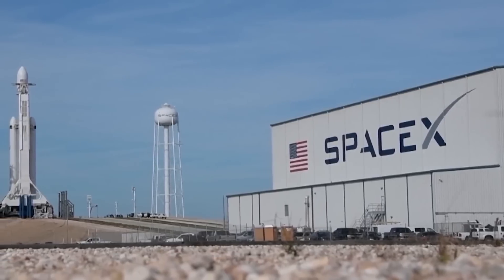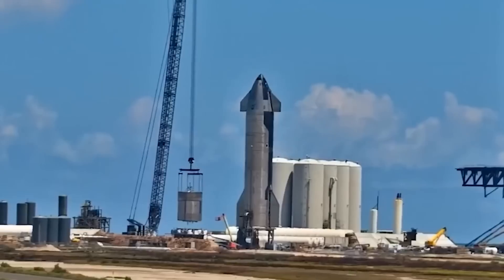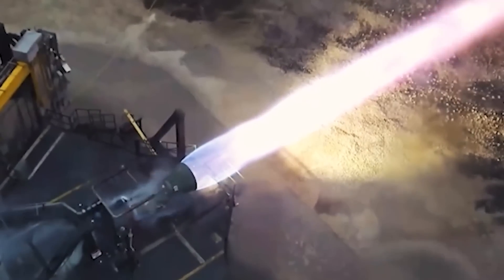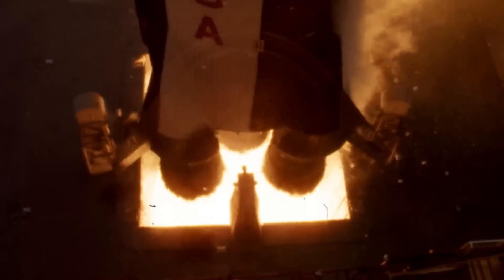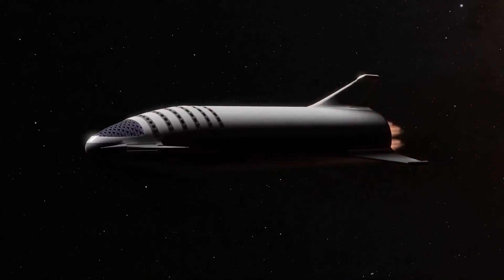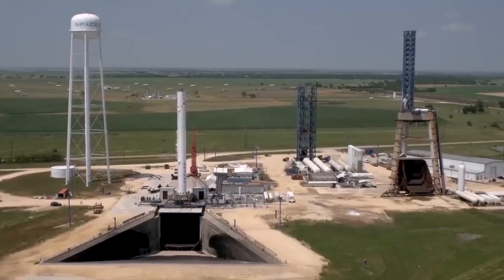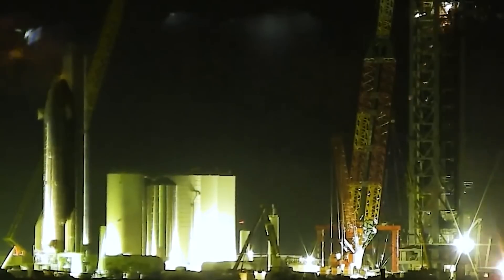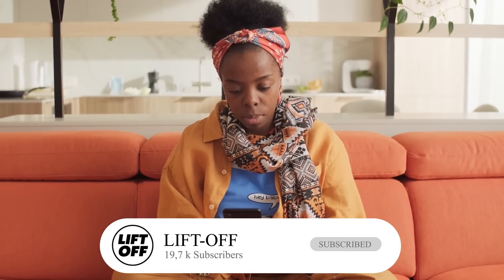What SpaceX Just Did to Starship SHOCKED Everyone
SpaceX has just revealed a stunning update to its Starship, the ultimate rocket that will enable humans to explore and colonize the solar system and beyond. In this video, we explore this amazing update, and how it improves the rocket’s performance. Will these new improvements finally make the Starship reach orbit? Let's watch it..